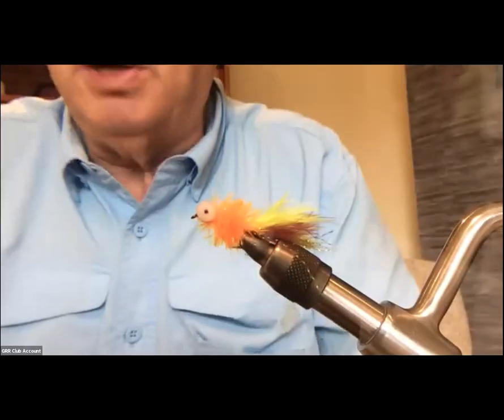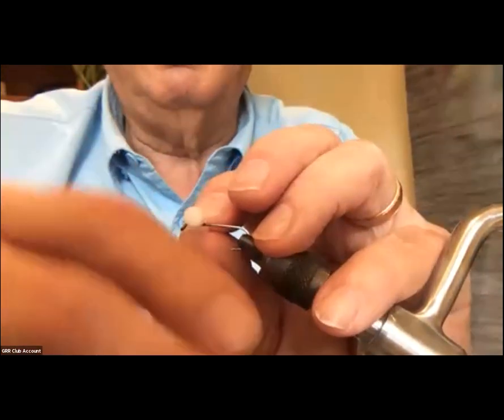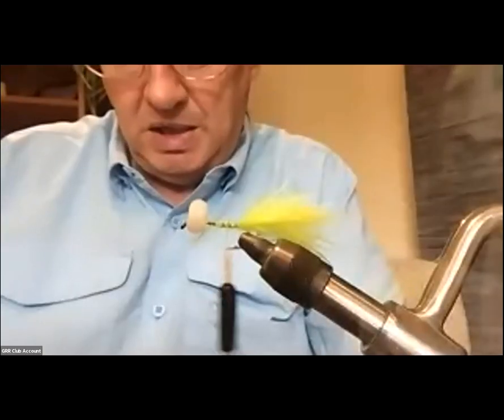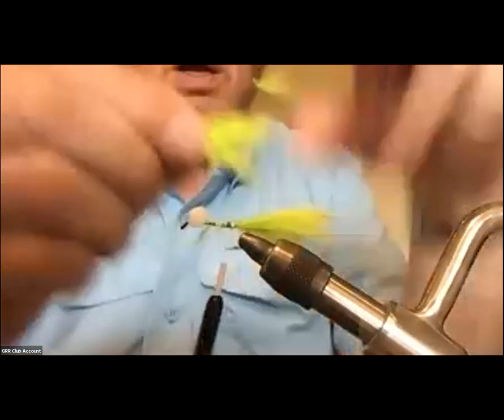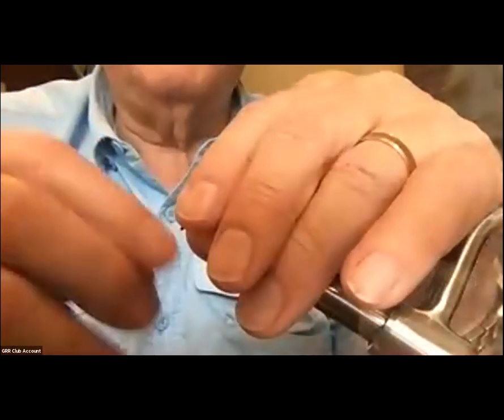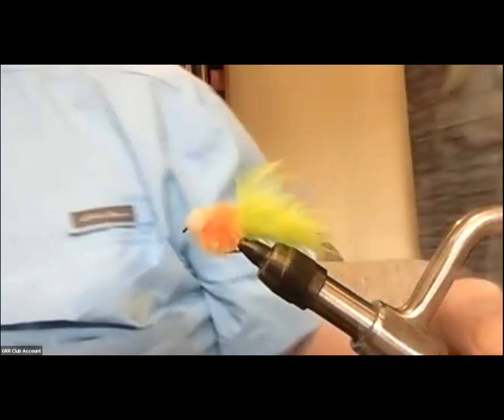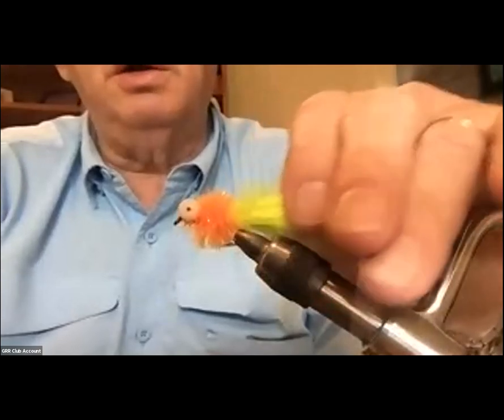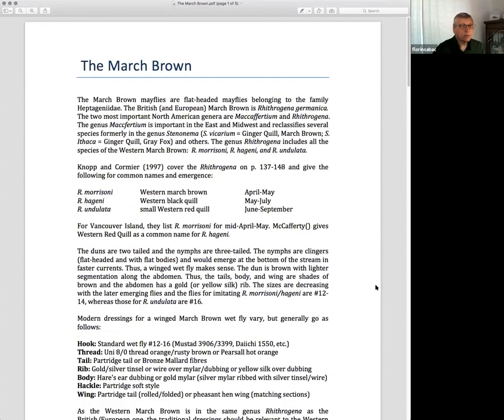GRR FLY TYING: Booby & March Brown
20210424 GRR Fly Tying:
1) Booby demo'd by Dave Robinson
2) March Brown demo'd by Florin Sabac